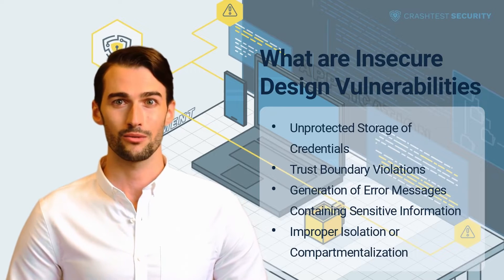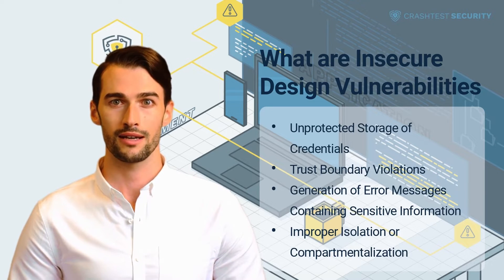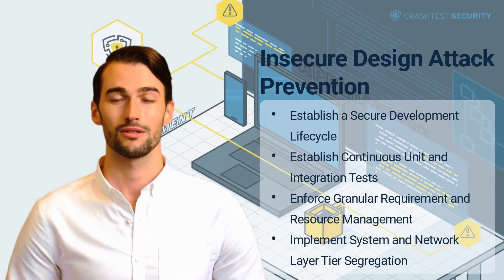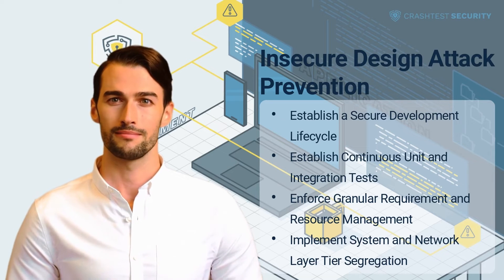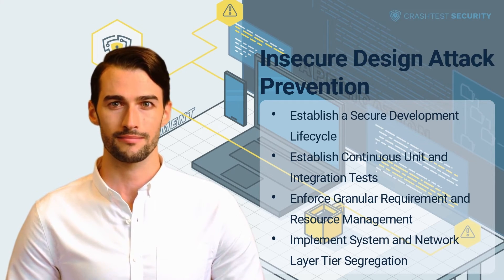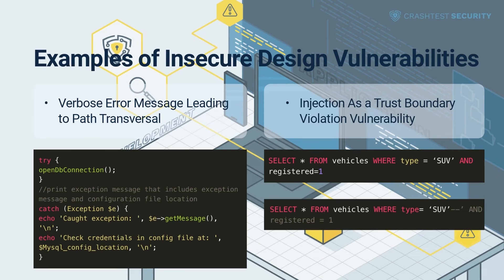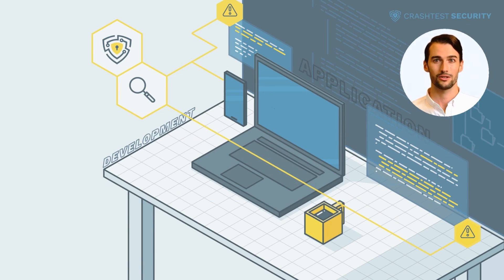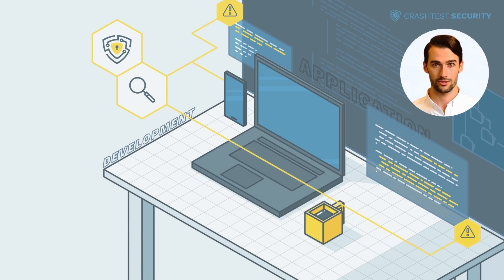OWASP A04:2021: Insecure Design Explained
We'll dive into the topic of insecure design.

0:00 Introduction to insecure design
0:47 What are insecure design vulnerabilities?
3:42 Insecure design attack prevention
6:21 Examples of insecure design vulnerabilities
8:19 Subscribe to the Crashtest Security Channel for more information

Want to read the article? Here it is.